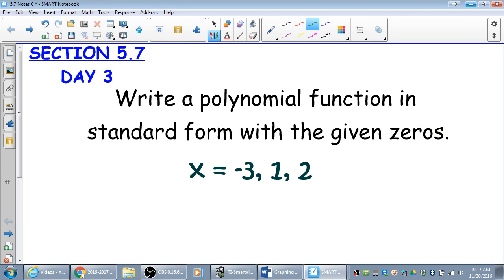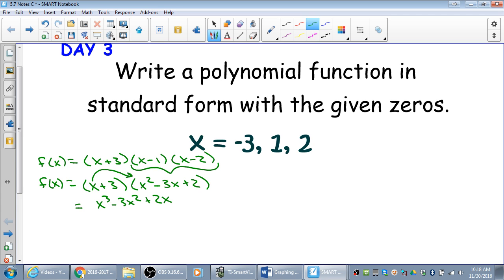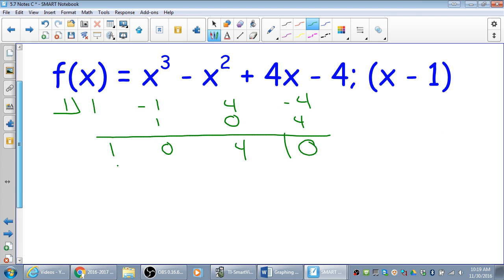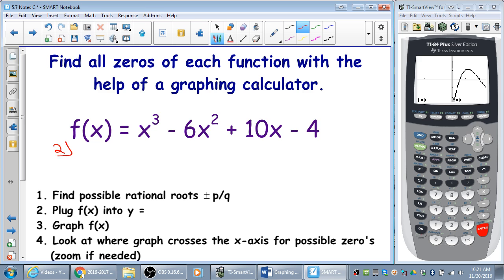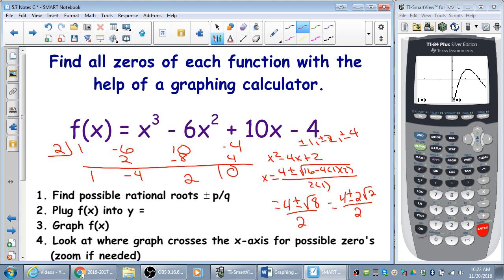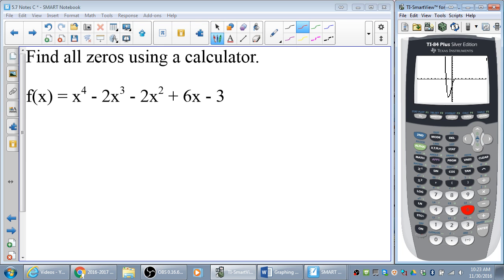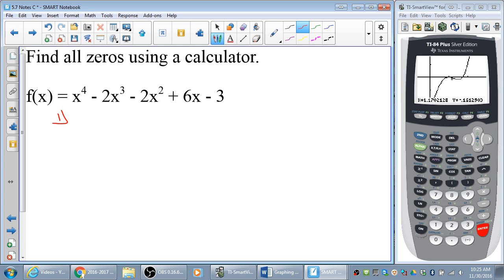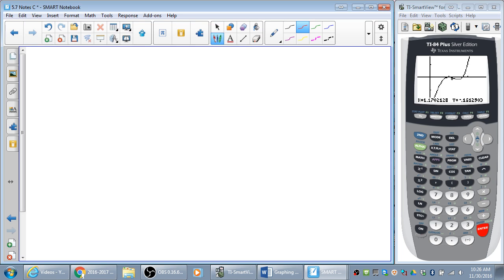Algebra 2 11-30-2016